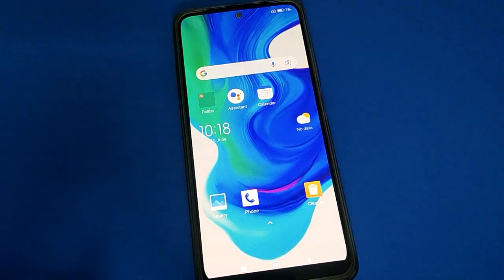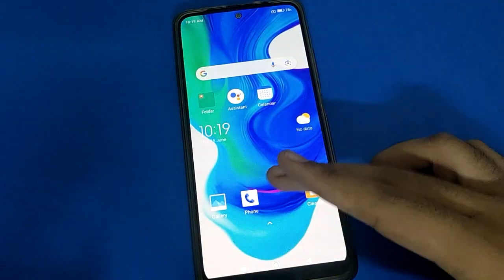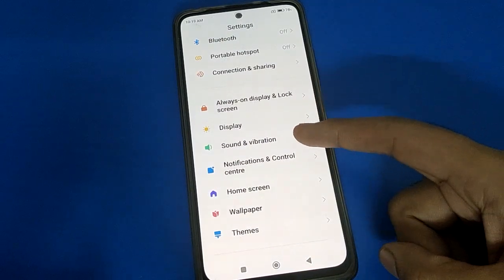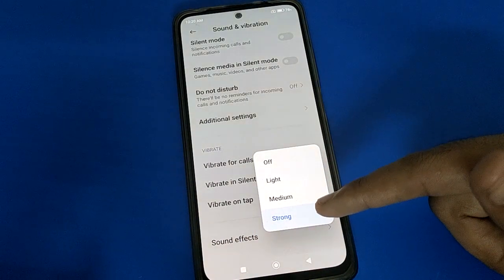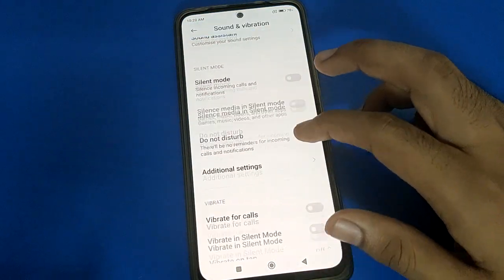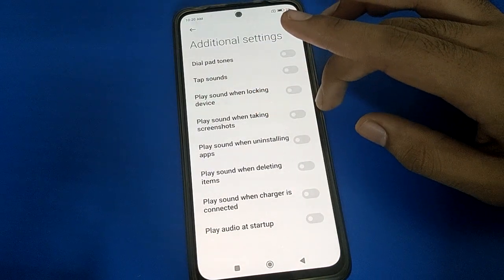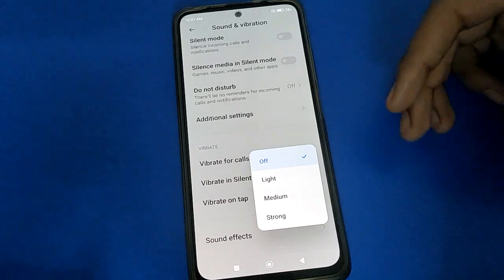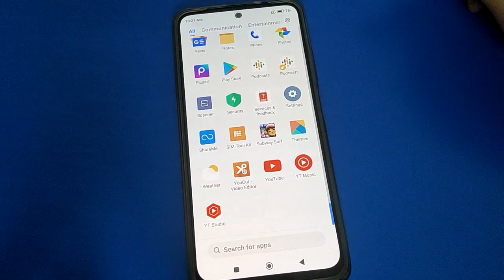vibrate on tap problem Poco M2 pro, how to fix vibrate on tap problem Poco phone